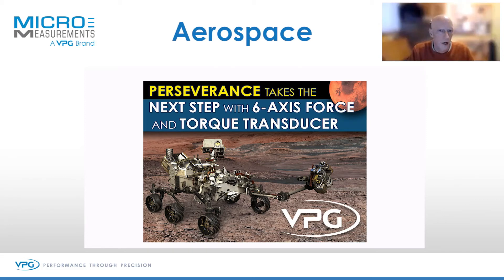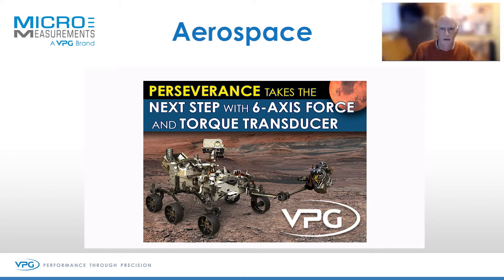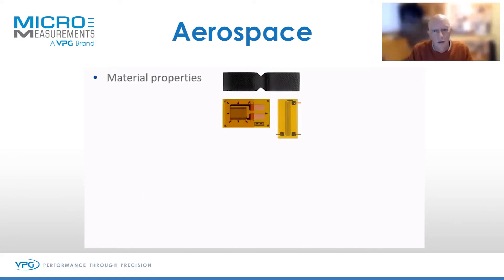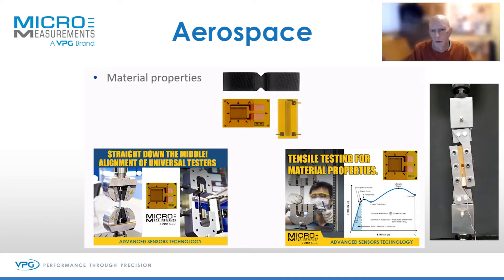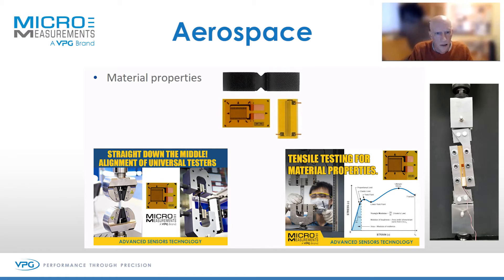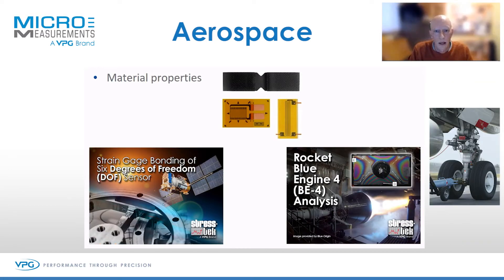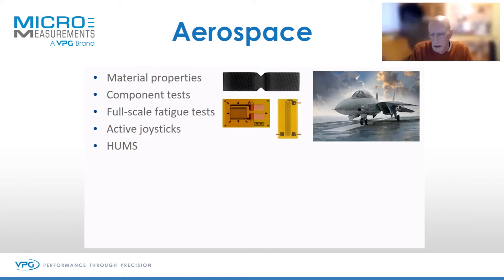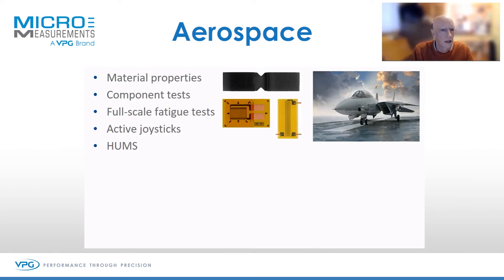Strain Gauge Sensors in Aerospace.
Finally, you hopefully get some time off work. Many people fly to somewhere exotic for their holidays. You may weigh your suitcase at home to ensure you’ve not exceeded the maximum baggage allowance, and of course during bag drop your suitcase is weighed. This information is critical for flight safety, ensuring that the weight of the plane, and centre of gravity, enables safe and accurate take-off and flight parameters to be programmed into the flight computer. The aeroplane manufacturers have performed extensive strain gauge testing, from material property evaluation, individual component testing, structural testing, full-scale lifecycle testing, and even flight-critical measurements during scheduled flights, are all performed using many thousands of strain gauges.

Explore aerospace and aviation applications for Micro-Measurements strain gauges and DAQ systems. Detailed strain measurements help engineers refine the structural strength, design, and performance of every aircraft, from space shuttles to satellites.

Our strain gauges are the premium tool for measuring aerodynamic forces, providing performance data on proposed jet engine mechanisms, and enabling adjustments to optimize jet engine design.

Micro-Measurements strain gauge sensors and DAQ systems improve the performance of rocket engines and help identify the root cause of failures. Engineers rely on our products to determine scope of movement, stress distribution, and cause and impact of structural faults.